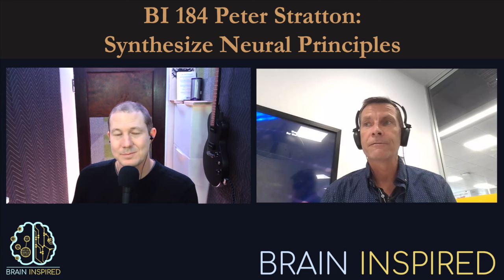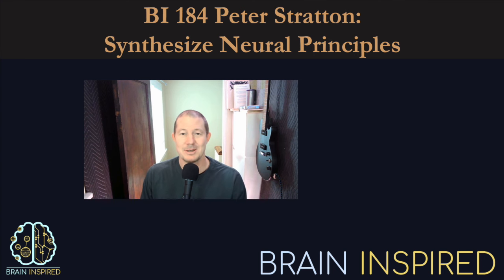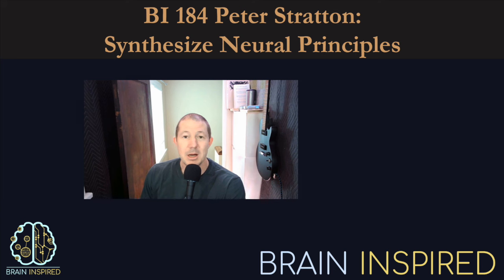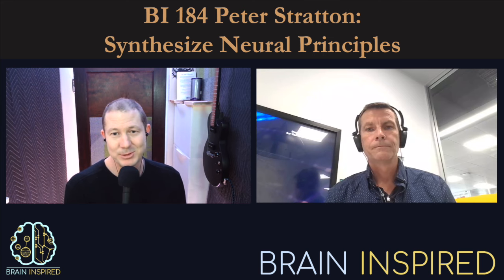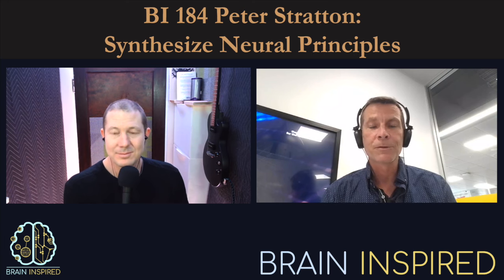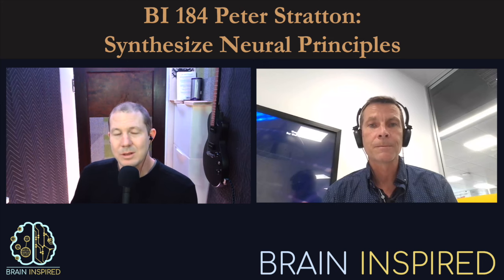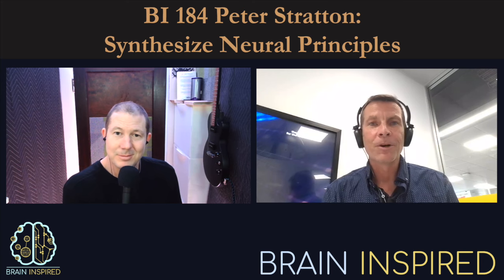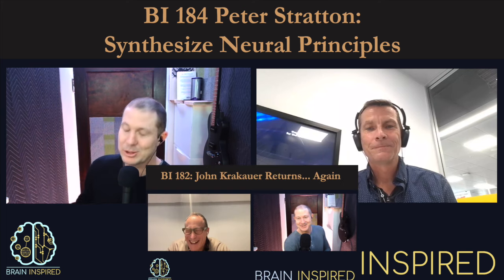BI 184 Peter Stratton: Synthesize Neural Principles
Peter Stratton is a research scientist at Queensland University of Technology.
I was pointed toward Pete by a patreon supporter, who sent me a sort of perspective piece Pete wrote that is the main focus of our conversation, although we also talk about some of his work in particular - for example, he works with spiking neural networks, like my last guest, Dan Goodman.
What Pete argues for is what he calls a sideways-in approach. So a bottom-up approach is to build things like we find them in the brain, put them together, and voila, we'll get cognition. A top-down approach, the current approach in AI, is to train a system to perform a task, give it some algorithms to run, and fiddle with the architecture and lower level details until you pass your favorite benchmark test. Pete is focused more on the principles of computation brains employ that current AI doesn't. If you're familiar with David Marr, this is akin to his so-called "algorithmic level", but it's between that and the "implementation level", I'd say. Because Pete is focused on the synthesis of different kinds of brain operations - how they intermingle to perform computations and produce emergent properties. So he thinks more like a systems neuroscientist in that respect. Figuring that out is figuring out how to make better AI, Pete says. So we discuss a handful of those principles, all through the lens of how challenging a task it is to synthesize multiple principles into a coherent functioning whole (as opposed to a collection of parts). Buy, hey, evolution did it, so I'm sure we can, too, right?
0:00 - Intro
3:50 - AI background, neuroscience principles
8:00 - Overall view of modern AI
14:14 - Moravec's paradox and robotics
20:50 -Understanding movement to understand cognition
30:01 - How close are we to understanding brains/minds?
32:17 - Pete's goal
34:43 - Principles from neuroscience to build AI
42:39 - Levels of abstraction and implementation
49:57 - Mental disorders and robustness
55:58 - Function vs. implementation
1:04:04 - Spiking networks
1:07:57 - The roadmap
1:19:10 - AGI
1:23:48 - The terms AGI and AI
1:26:12 - Consciousness